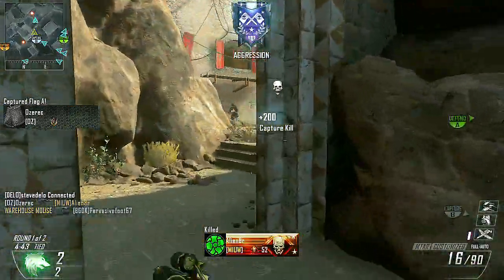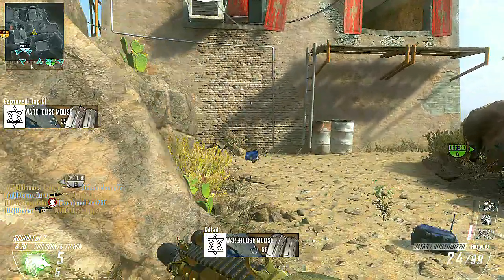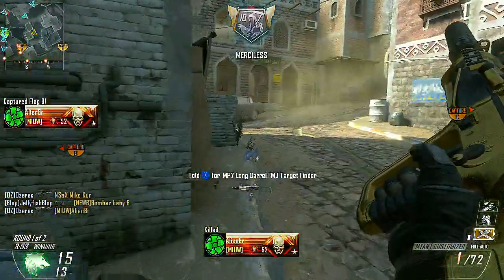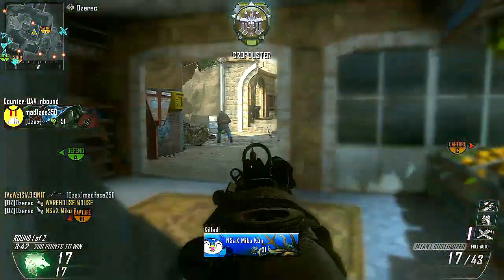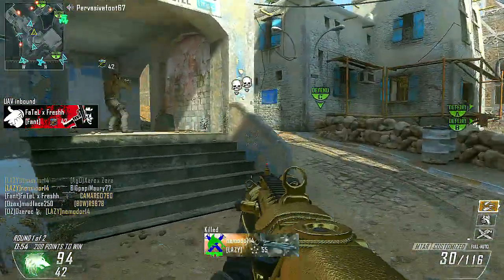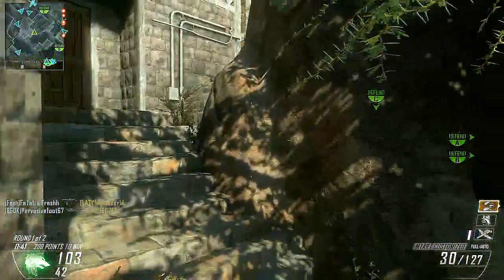114-1 Solo Nuclear on Yemen! Intro To How Spawns Work - BO2 / Black Ops 2 Gameplay